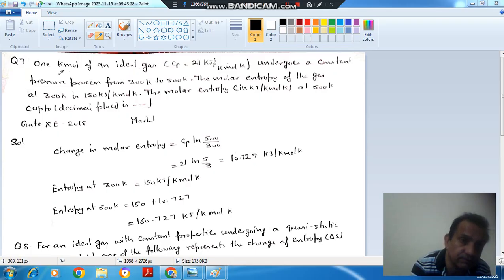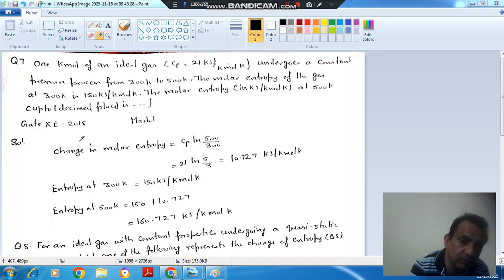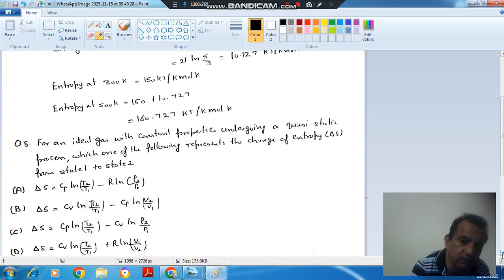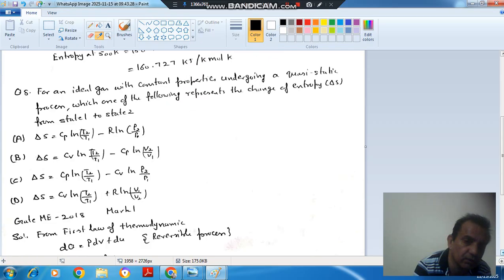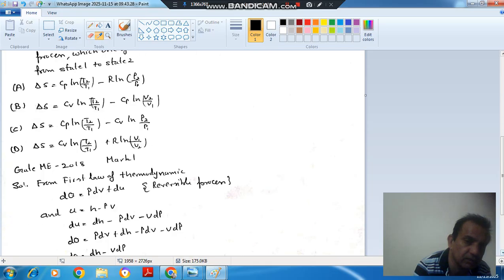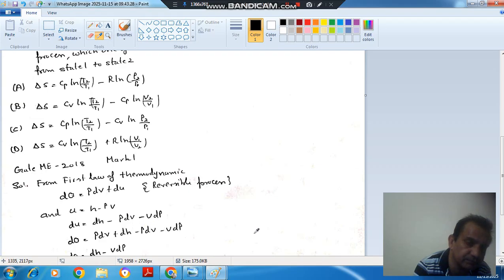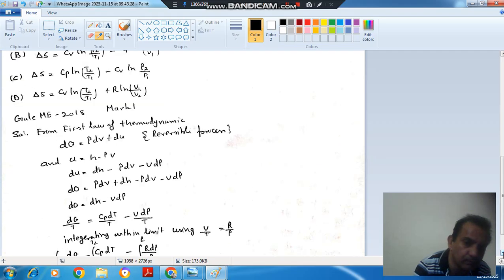Example Q7& 8 entropy change (Entropy)